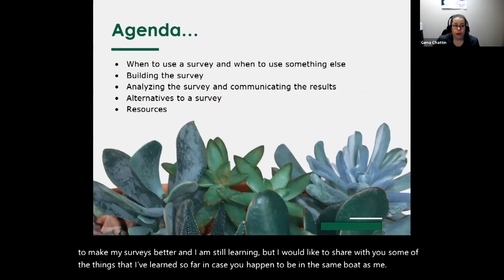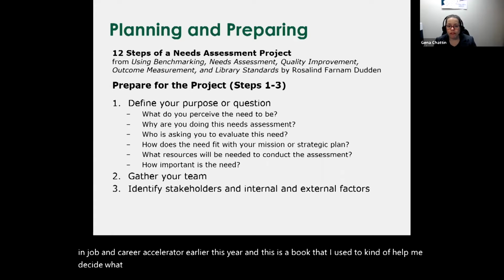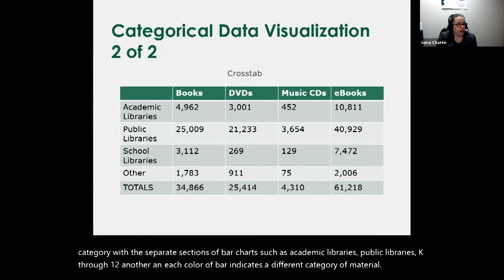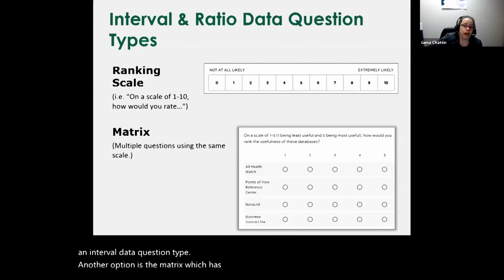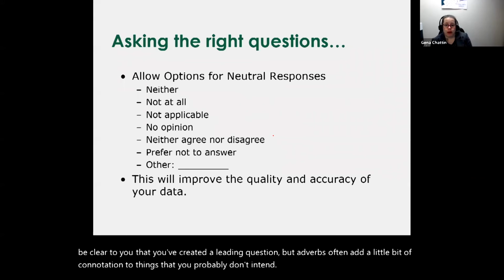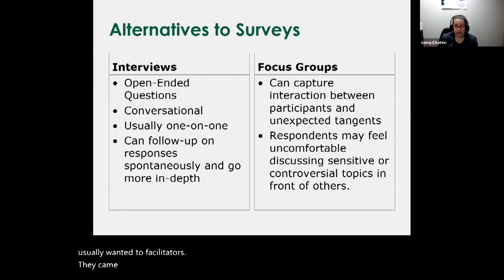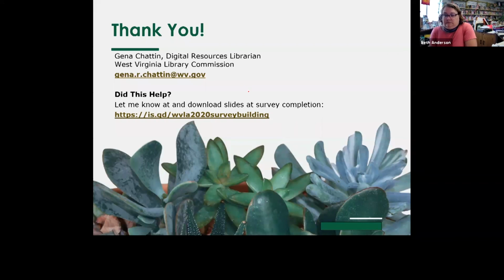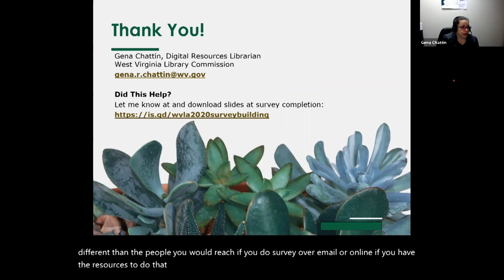Making Better Surveys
Virtual library classes from the 2020 West Virginia Library Association's Fall Conference.